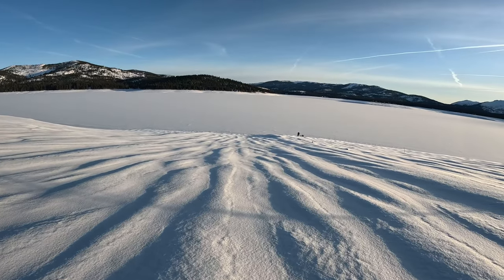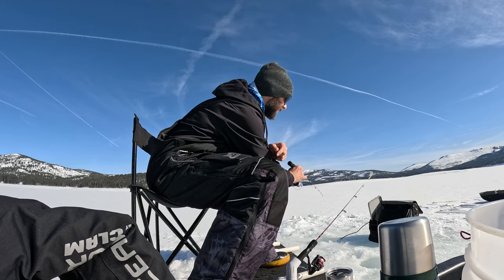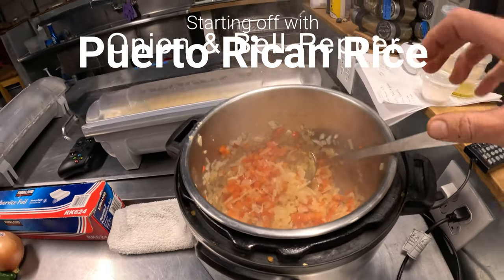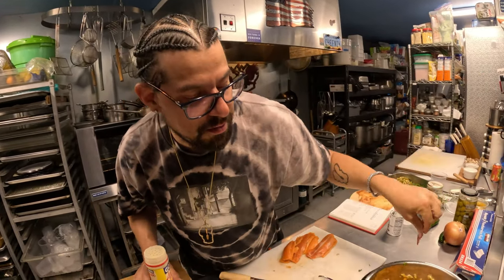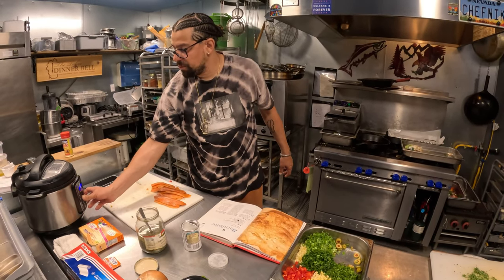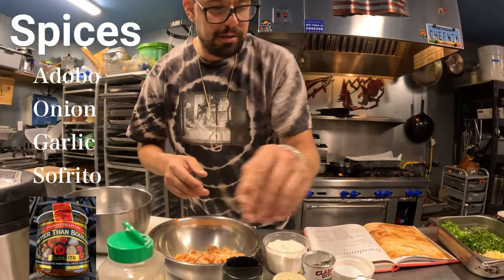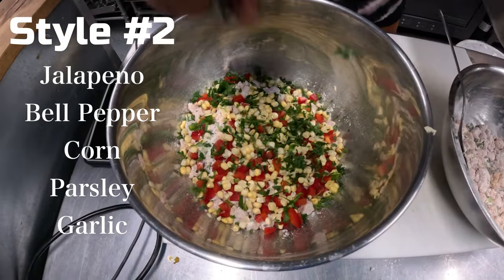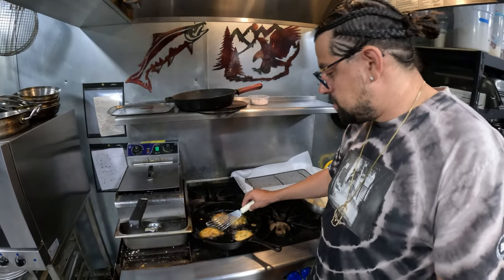Fishing Stampede Reservoir, Ca - How To Catch and Cook Kokanee Salmon into Delicious Kokanee Cakes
This is the first ever video captured of ice fishing Stampede Reservoir in California. A lake that is difficult to get solid ice, and as difficult to get to during the winter months. No plowed roads in, I used my split board and skins to drag a hundred pound sled for a morning of fishing. Truly thankful for the opportunity to do this trip with the only friend I could talk into the madness, Pat Patterson. After a couple hours of growling hiking, the view of the frozen reservoir was spectacular. The ice was a thick compressed snow, extremely unusual for Stampede even during the middle of winter. With this year being possibly a once in a lifetime opportunity, we seized the day. April 2nd ice fishing in California is hard to believe. The fish were subdued by some jigs that I sell check them out for Kokanee, Trout and Bass. Stay safe on the hard deck with the best insurance policy; Clam Outdoors Ice Armor Rise-Float are buoyant cloths in the case of an emergency. I managed to catch a few Kokanee through the ice and missing dozens, super finicky fish with tiny little bites. The journey back to the truck was every bit as long as the journey into the lake. I knew right away that I wanted to film a cooking segment for these gems. No one better to do it with, than private chef Nicholas Hernandez of The Tahoe Dinner Bell. With Puerto Rican flare he created the best Kokanee Cakes I have ever had, Bacalaitos for the win. Watch and learn from the true master of cuisine and take this recipe home to your friends and families. Stay Safe and FISH ON!!!